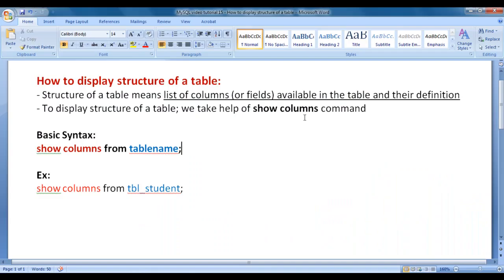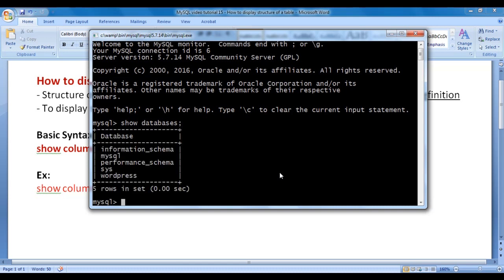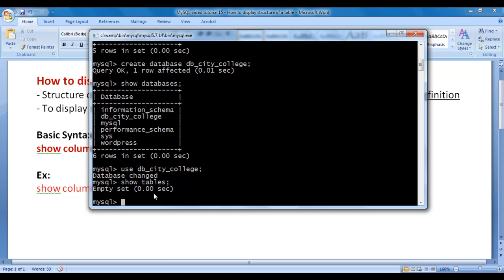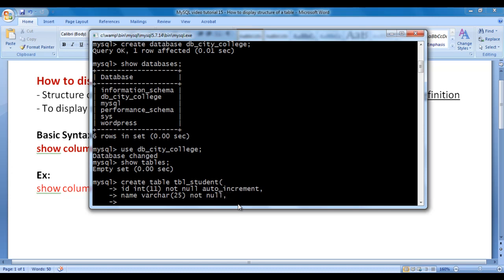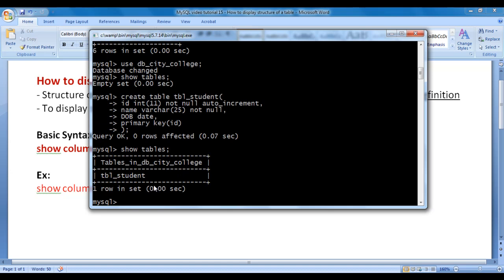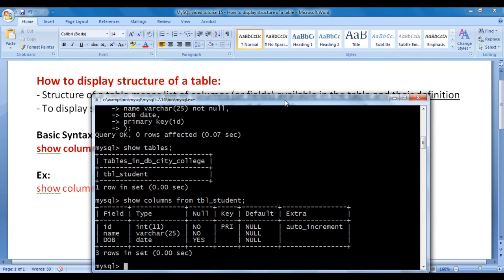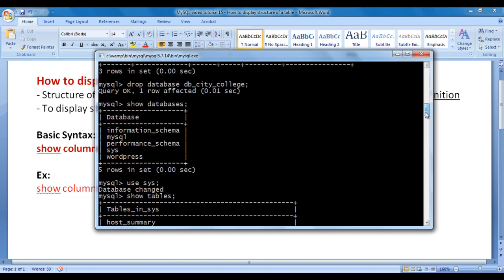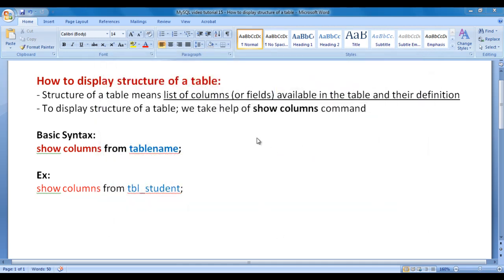MySQL SHOW COLUMNS Command - MySQL Tutorial 15 🚀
► Learn how to display the structure of a table in MySQL with the SHOW COLUMNS command. This tutorial covers syntax, examples, and practical usage, helping you view column definitions and manage your tables effectively. Perfect for beginners and database administrators.